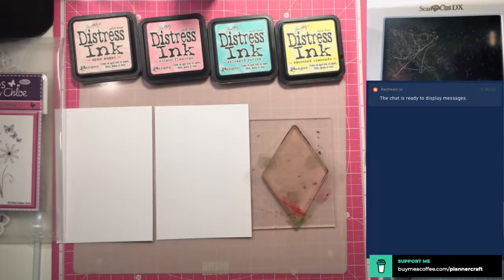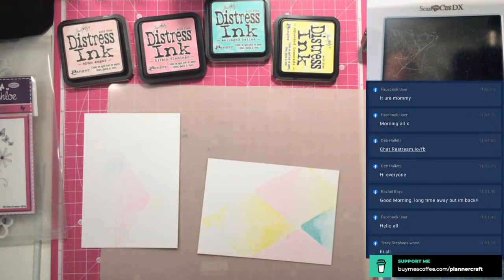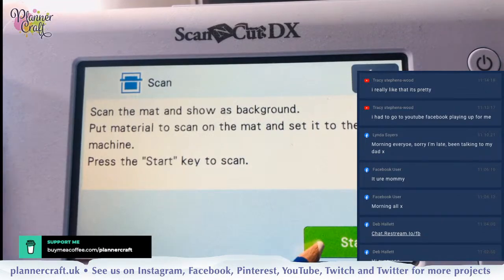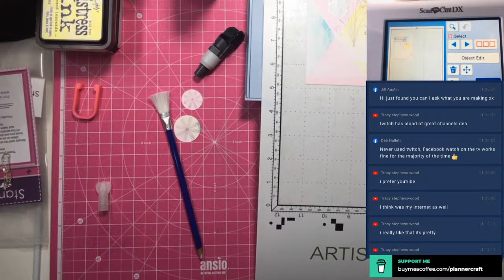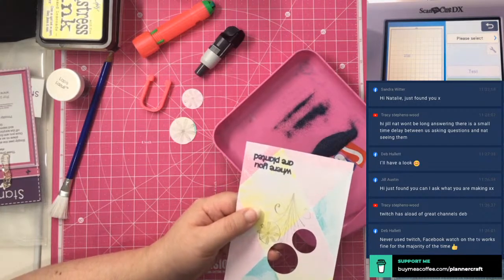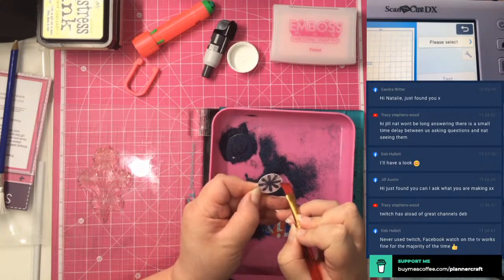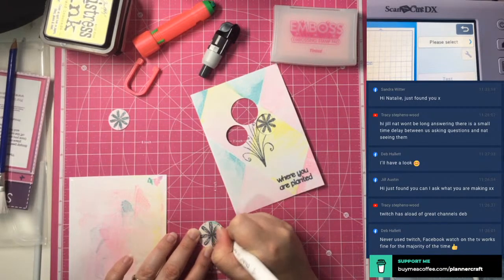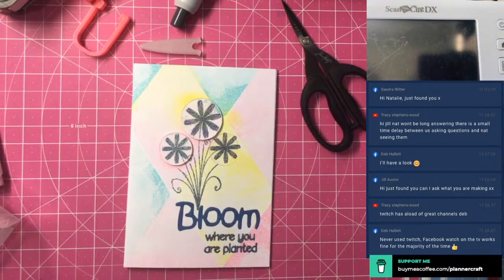Heat embossing with the ScanNCut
Combine stamps and ScanNCut drawn elements (using a Quickie Glue Pen) for heat embossing fun.